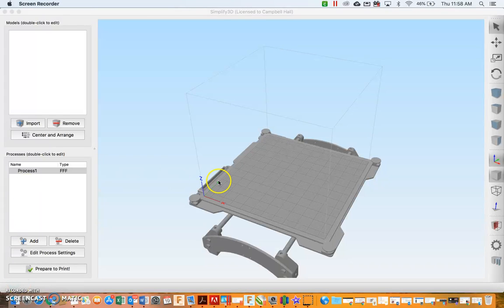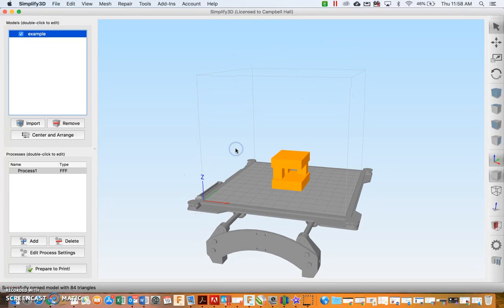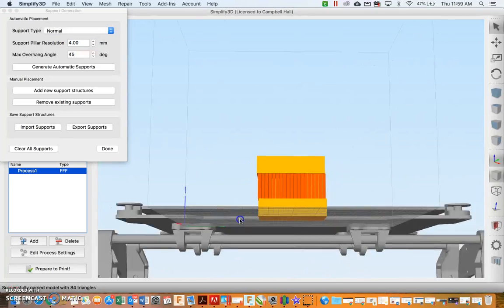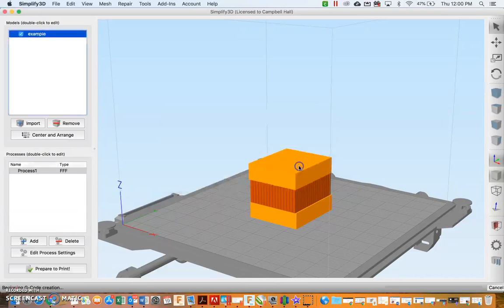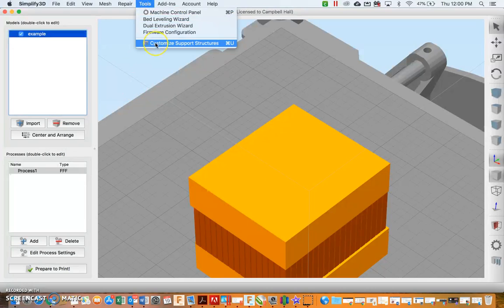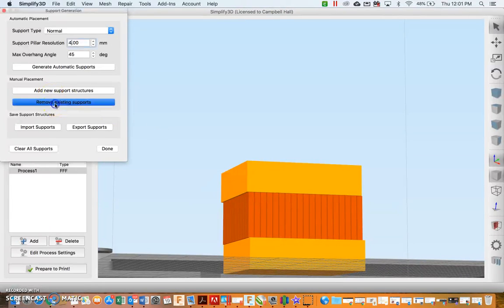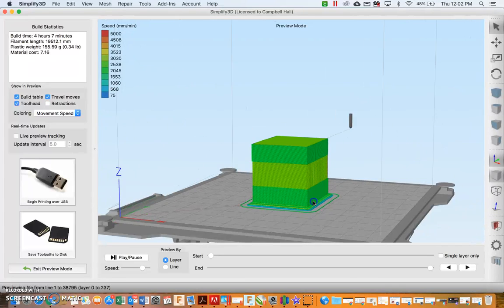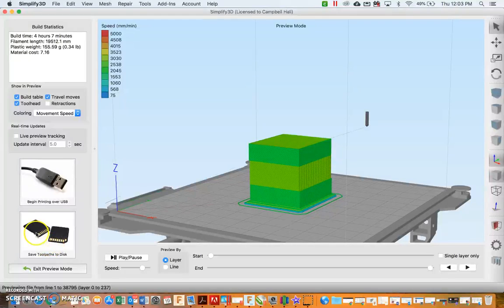3D printer generating support